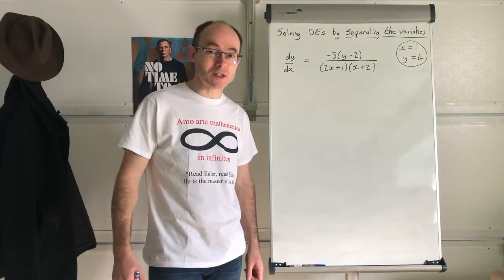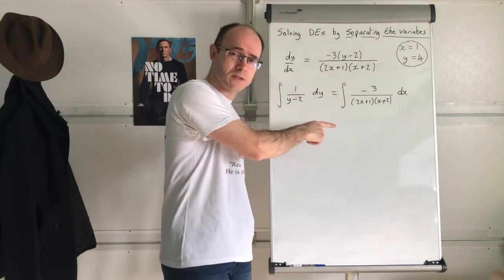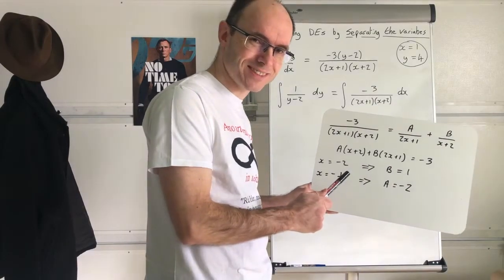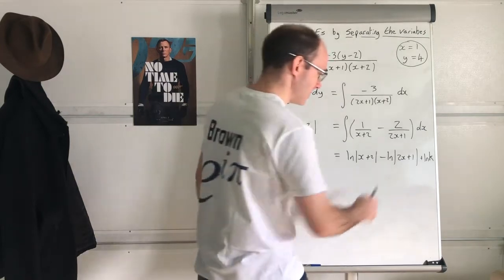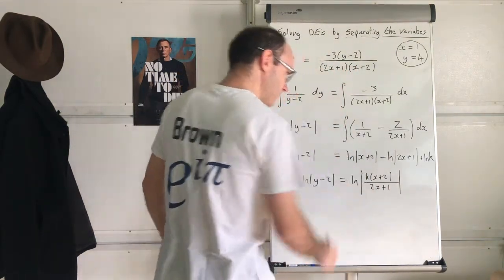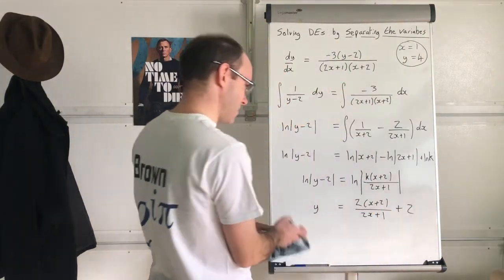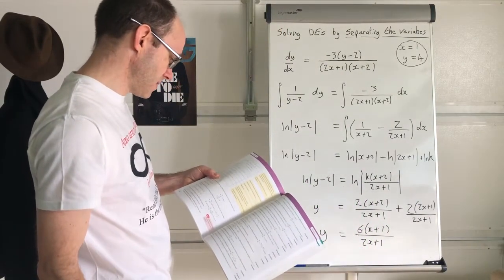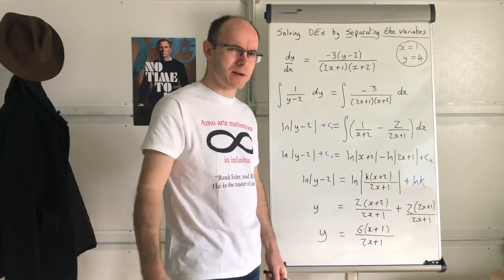Integration - Solving Differential Equations by Separating the Variables Example 2